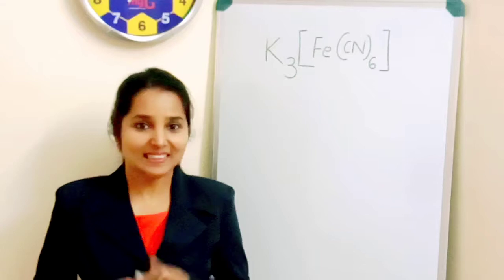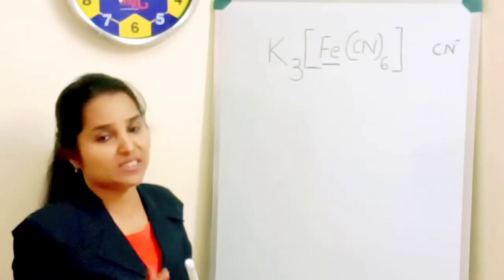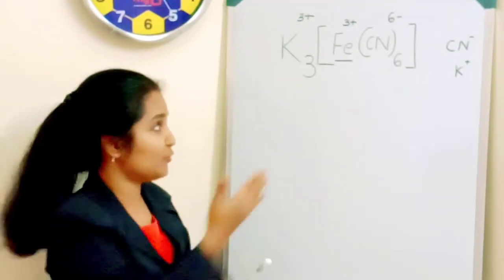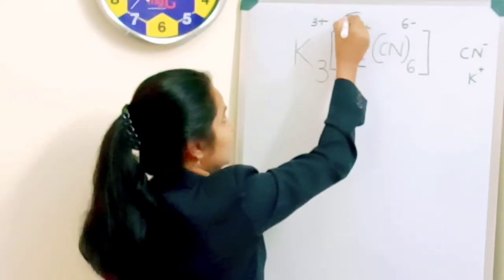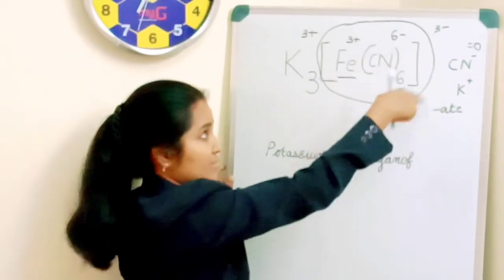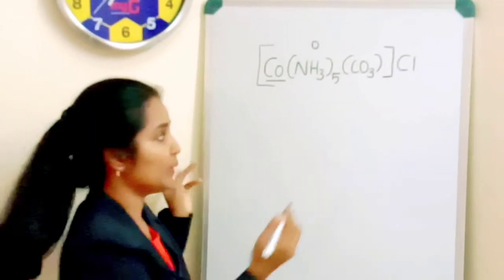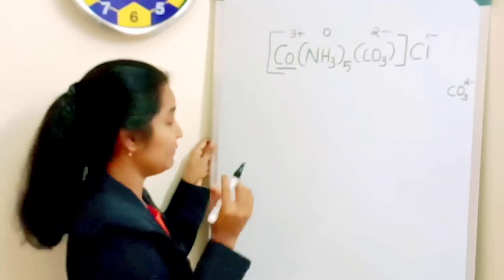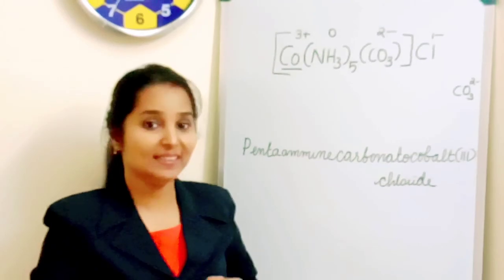NAMING An Easy Approach|IUPAC Naming|COORDINATION COMPOUNDS|Unit 9|Class 12|Chemistry|CBSE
This video explains:
practicing naming of coordination compounds with examples